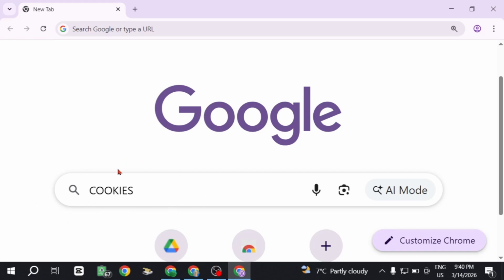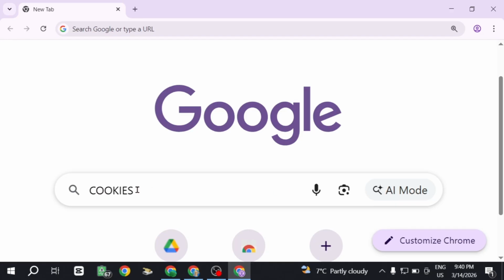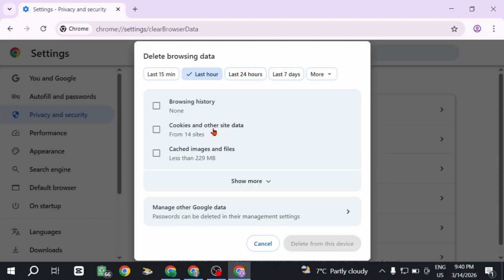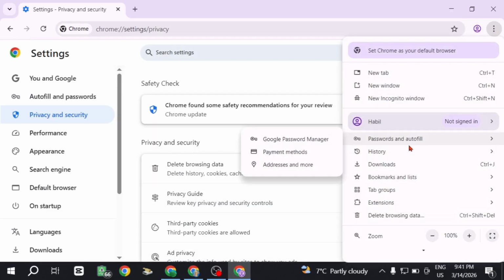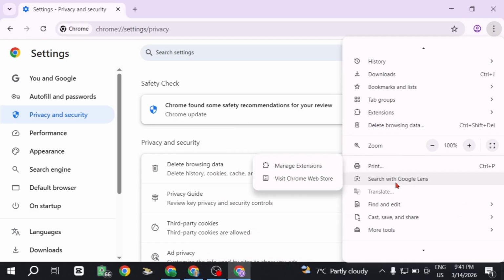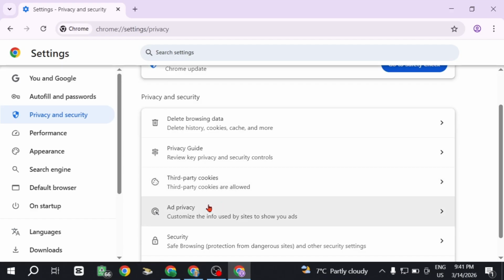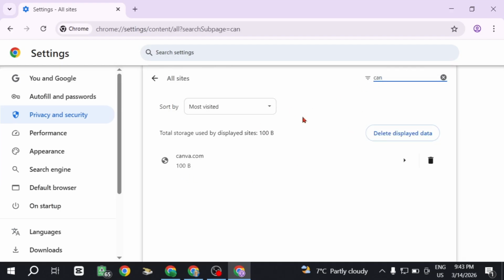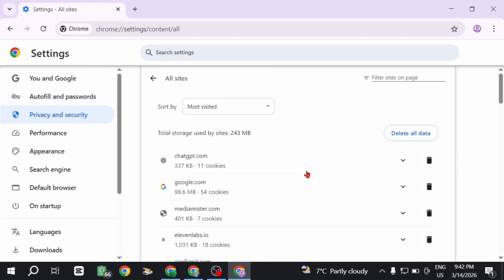How to Clear Cookies in Chrome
Learn how to clear cookies in Chrome step by step.
In this video, I show you how to clear cookies in Google Chrome on PC in a simple and easy way.
If you want to remove cookies to fix website issues, sign-in problems, or old browser data, this tutorial will help you do it quickly.
Watch till the end to see how to remove cookies for all websites, or only for one specific site in Chrome.